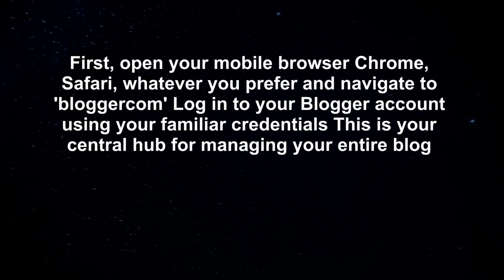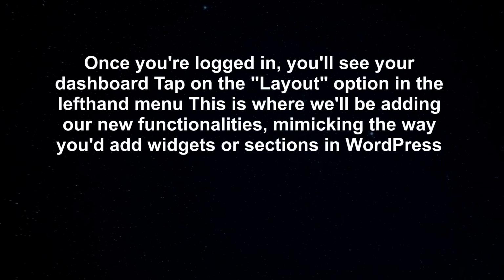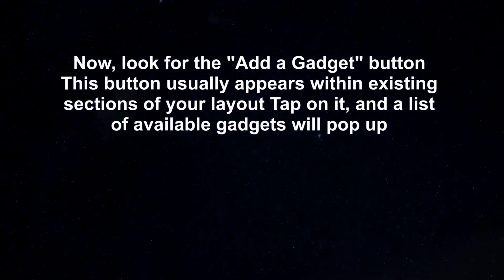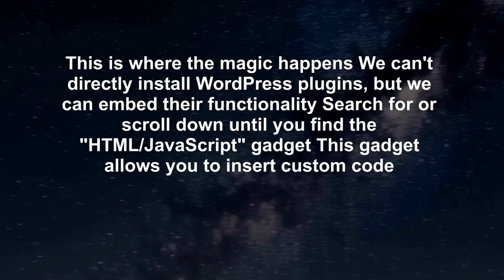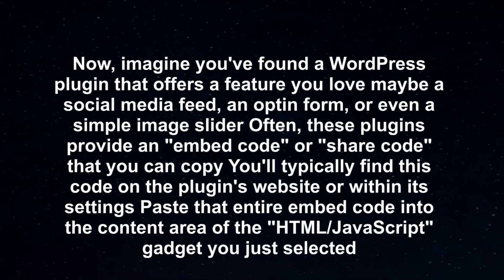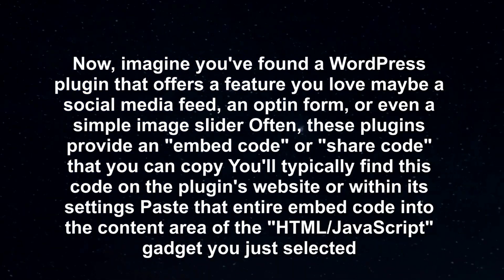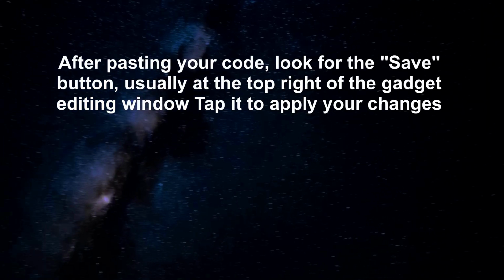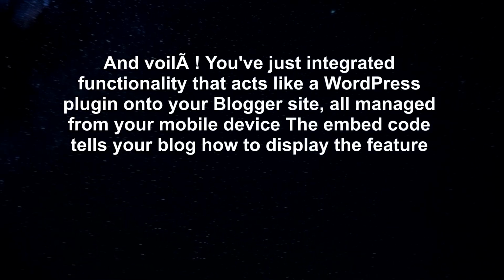How to Use Wordpress Plugins In Blogger In Mobile - Julia'sTutorials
How to Use WordPress Plugins In Blogger In Mobile explains how to leverage the functionality of WordPress plugins on a Blogger platform, specifically when accessed and managed from a mobile device. This guide helps bridge the gap between platforms, allowing for enhanced features even on the go. Expand your Blogger site's capabilities with WordPress plugin integration.

00:00 Intro
00:15 Logging into Blogger
00:31 Navigating to Layout
00:43 Adding a Gadget
01:00 Choosing HTML/JavaScript Gadget
01:23 Embedding Plugin Functionality
01:48 Saving the Gadget
01:59 Viewing the Integrated Feature
02:17 Customization Possibilities